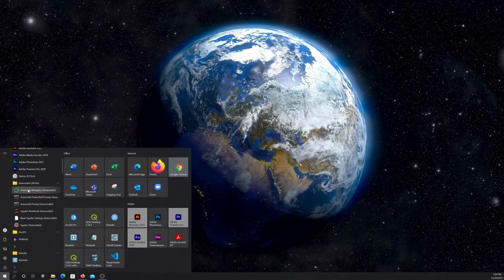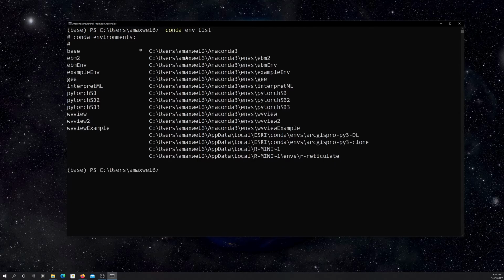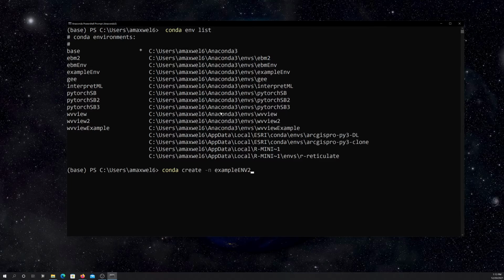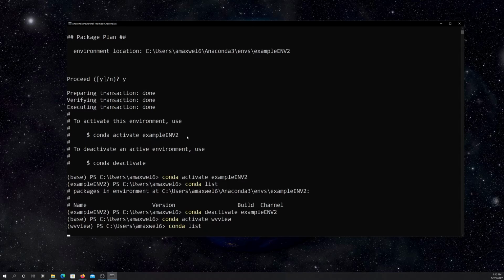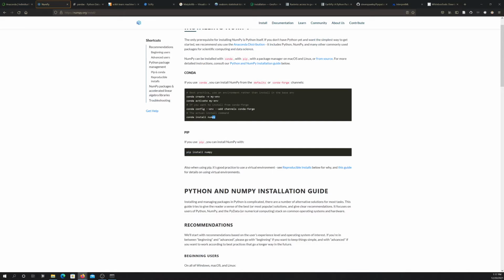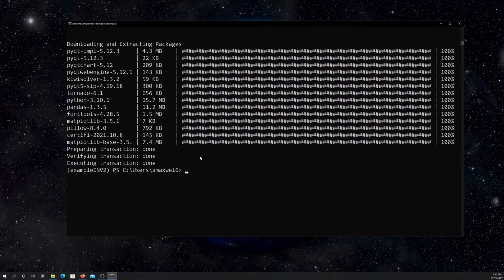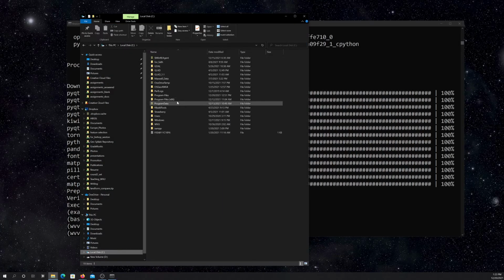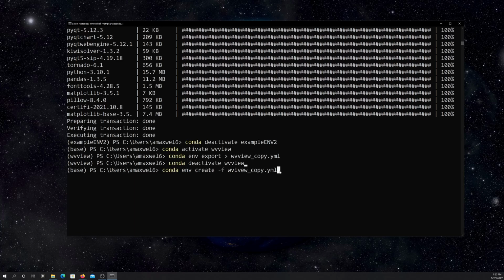Geospatial conda environment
Create a conda environment for geospatial data science